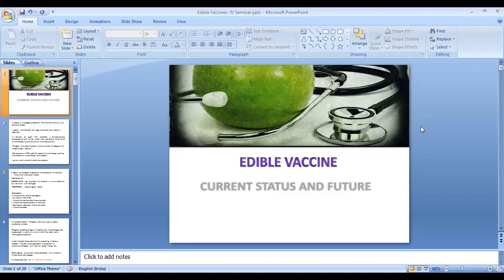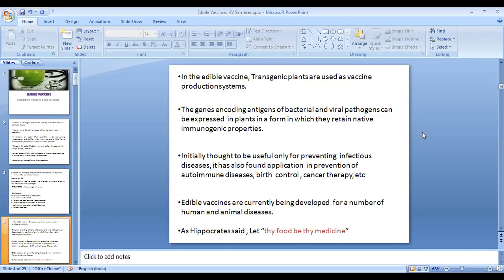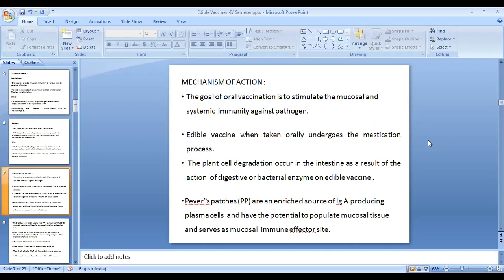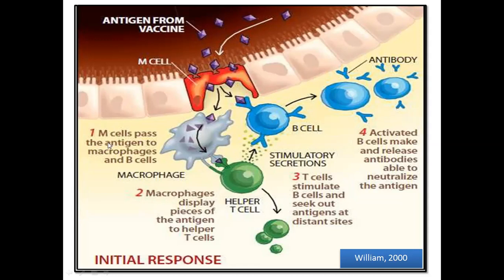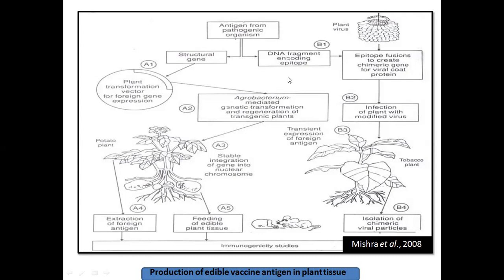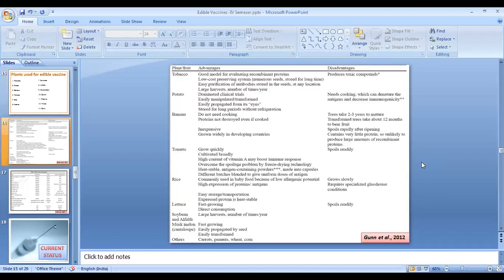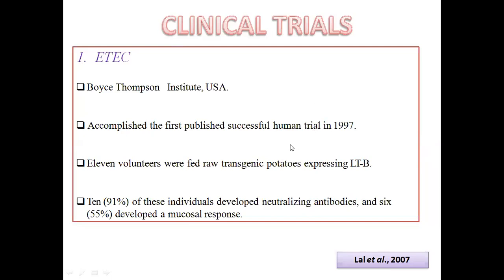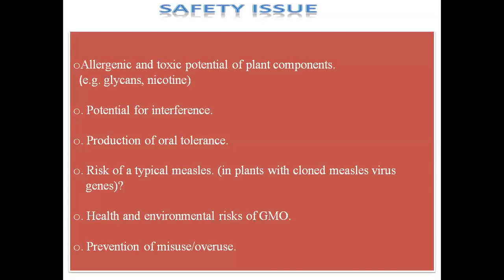KCP COG Edi Vac Bagya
Edible Vaccines for IV Semester B.Pharm by Dr.D.Baggiya Selvi